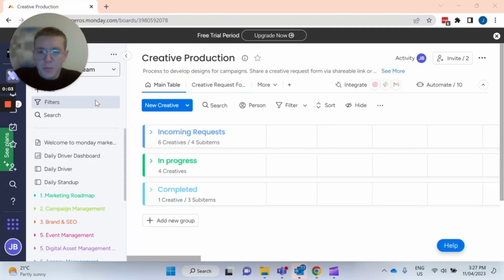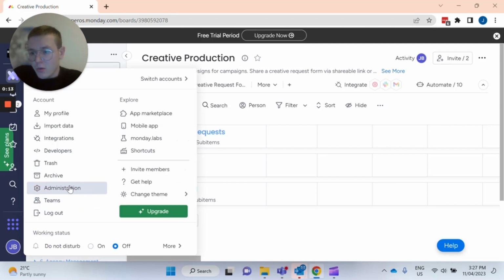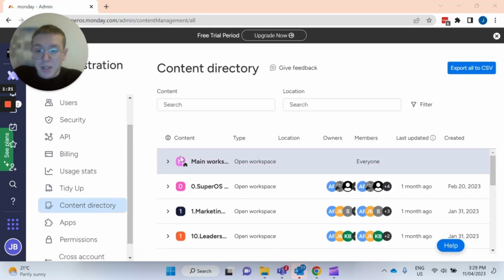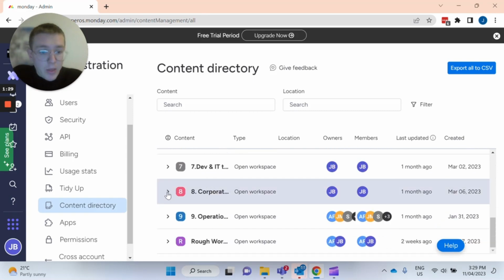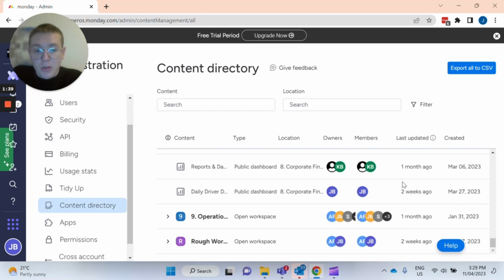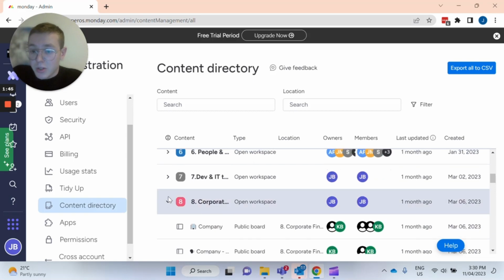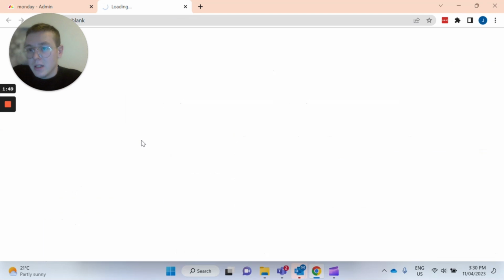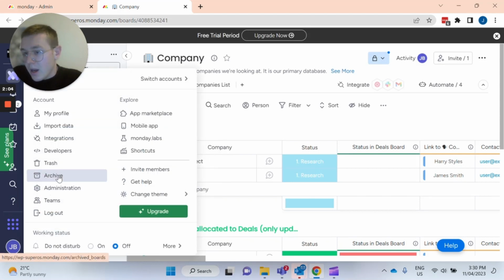monday com hack: Cleaning up inactive boards with the Content Directory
Easiest way to check for activity across all boards on an account and delete or archive any unnecessary boards to remove clutter.